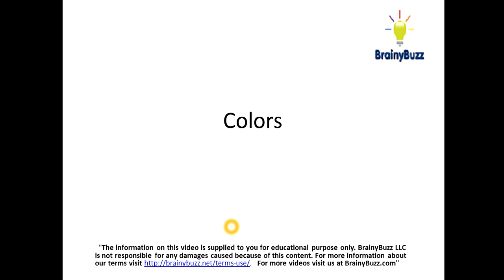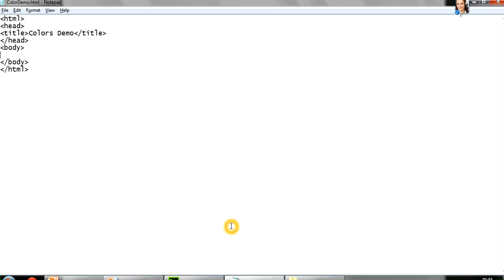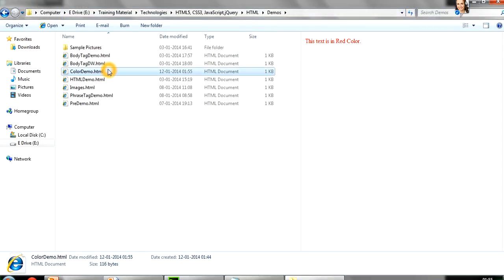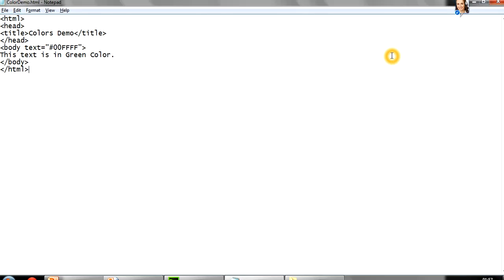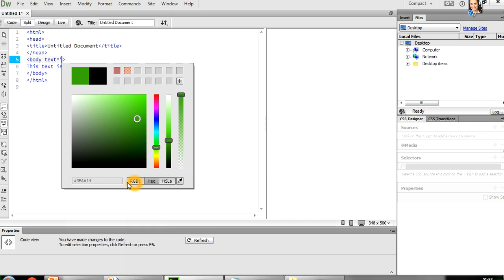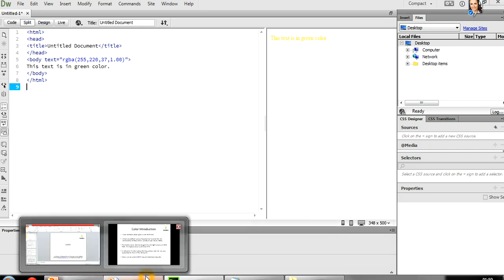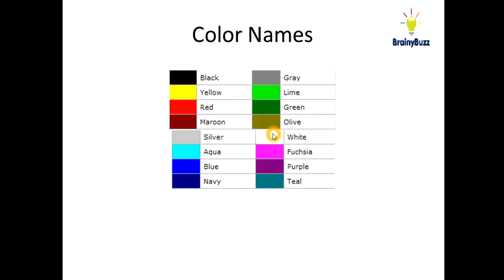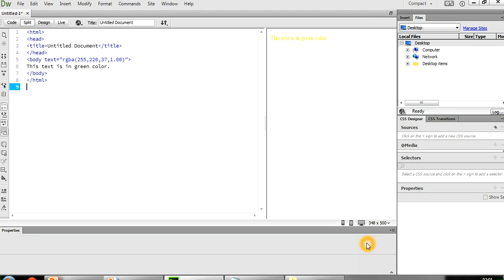3 HTML Tutorial : Colors